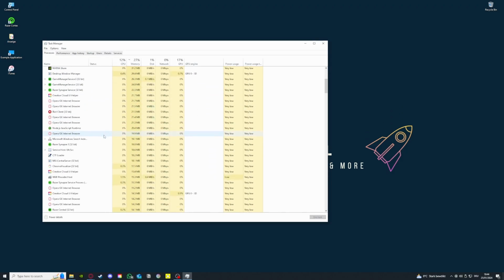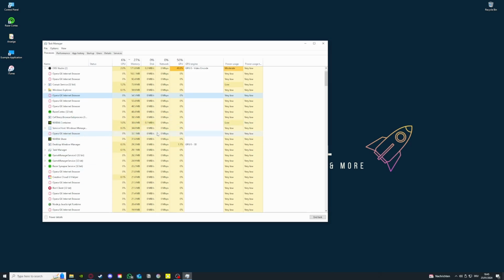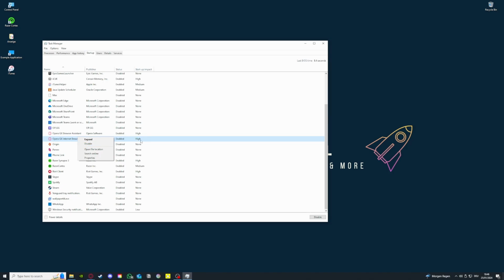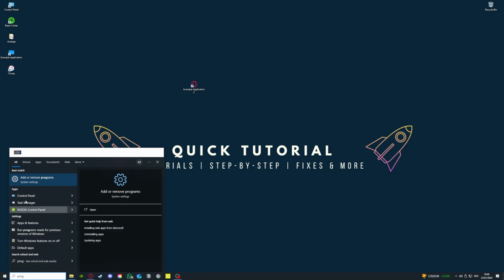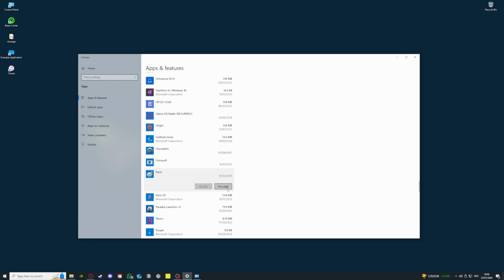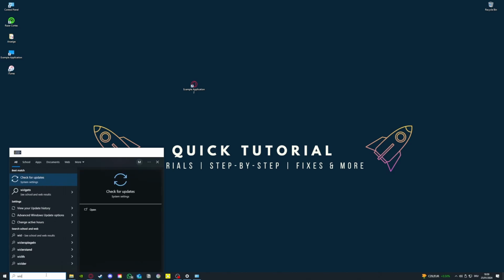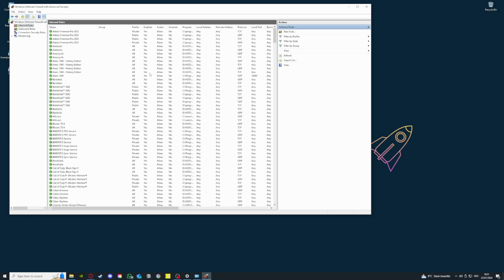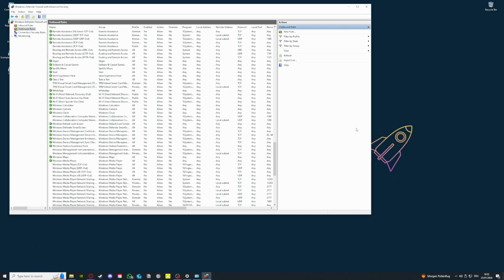Clarisse iFX – How to Fix Crashing, Freezing, Black Screen, Not Responding – Full Tutorial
How to fix Clarisse iFX crashing
Clarisse iFX crash fix for Windows, macOS, Linux
Fix Clarisse crashing when rendering complex scenes
Clarisse iFX freezes during shader compilation – fix
Fix black screen crash in Clarisse viewport
Clarisse crashing when importing Alembic files
Fix Clarisse iFX not responding with high-poly assets
Resolve Clarisse crashing during scene save/export
Fix GPU driver crash with Clarisse render
Clarisse iFX crash with USD/FBX pipeline – solution
Troubleshoot Clarisse crashing with VDB volumes
Fix Clarisse freezing on project open
Clarisse crash during texture assignment – fix
Clarisse iFX hangs during lighting calculations
Prevent Clarisse iFX from crashing on render queue
Fix crash caused by corrupted scene files
Resolve Clarisse memory crash in large environments
Clarisse iFX crash fix for versions 5.0 / 4.0 / SP

0:00 Intro
0:45 Work out how the app is actually failing
1:30 Check for updates
2:15 Force close it with Task Manager
3:50 Restart your PC
4:35 Disable auto-start services
5:20 Clear the cache
6:00 Repair via Control Panel
8:20 Reinstall as a last resort